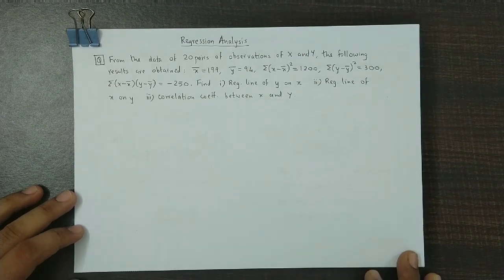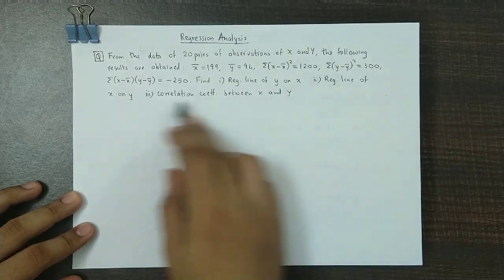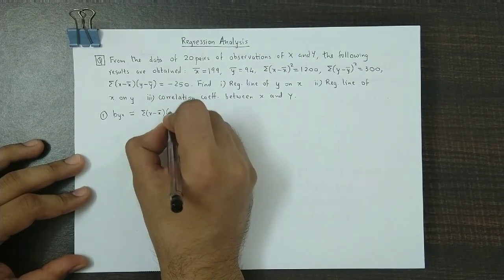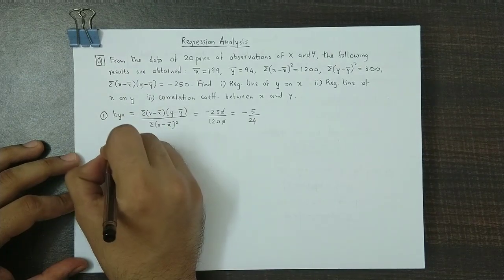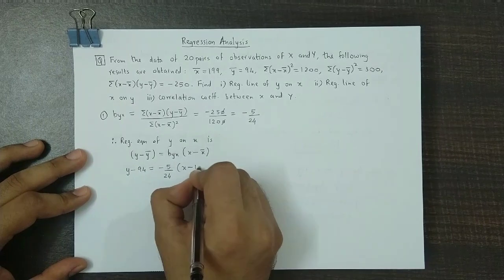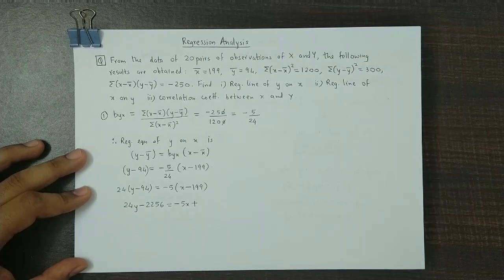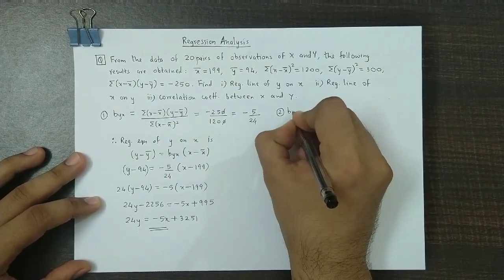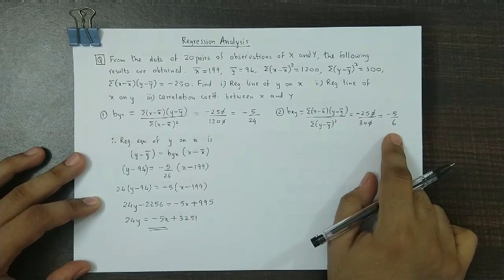Regression Analysis - Linear Regression - NCERT, ISC, ICSE, CBSE, CA, GCSE, IGCSE, IB - Example #14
From the data of 20 pairs of observation on
X and Y, following results are obtained.
X̅ = 199, Y̅ = 94,
Σ(X-X̅)² = 1200, Σ(Y-Y̅)² = 300,
Σ(X-X̅)(Y-Y̅)= -250
Find
i) The line of regression of Y on X.
ii) The line of regression of X on Y.
iii) Correlation coefficient between X
and Y